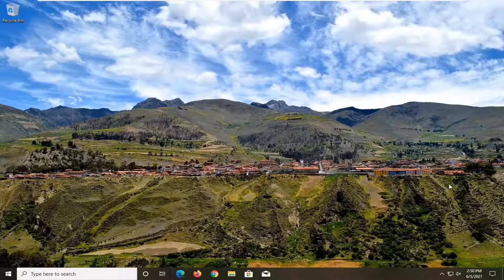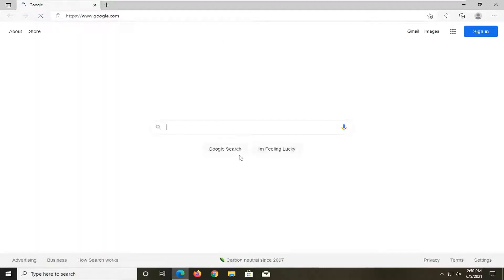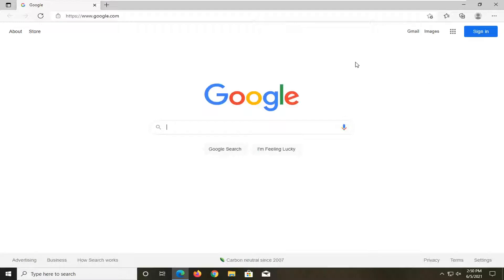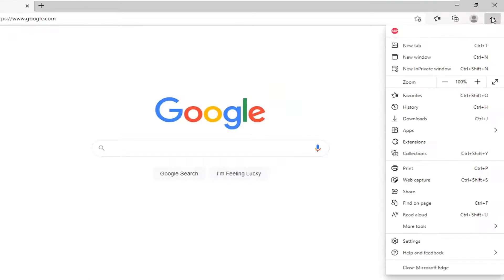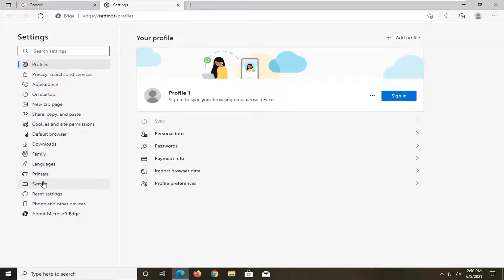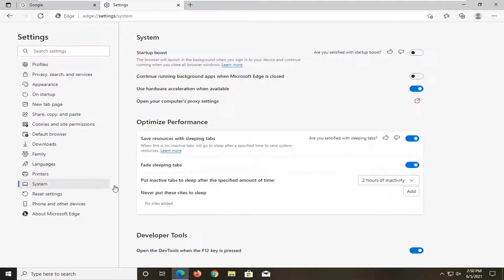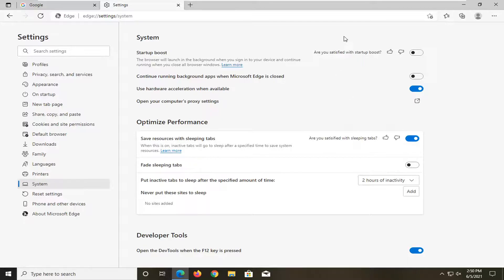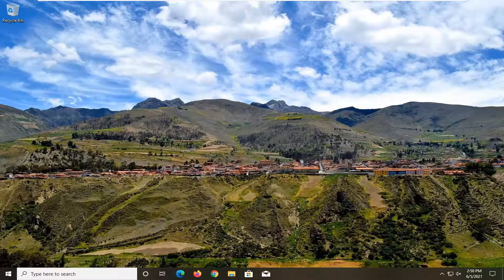Microsoft Edge Tabs Are Faded FIX [Solution]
Why does the web content in the Microsoft Edge tabs look faded sometimes? If you face this issue, you may need to disable the Sleeping tabs in Edge. This can happen if you have not used or accessed that for a couple of hours – but I recently got to see the faded Edge tab a couple of times after I had launched Edge and visited a webpage.

In recent Edge updates, Microsoft added a nifty feature called Sleeping Tabs. It freezes used tabs to preserve resources, free up some memory and reallocate it to more important tasks. Whenever a browser freezes a tab, it fades away. This helps a user to distinguish a regular tab from a sleeping one. Some people may find this behavior slightly confusing (especially considering that it is on by default), so there is a new feature to disable tab fading in Edge.

Issues addressed in this tutorial:
microsoft edge tabs faded